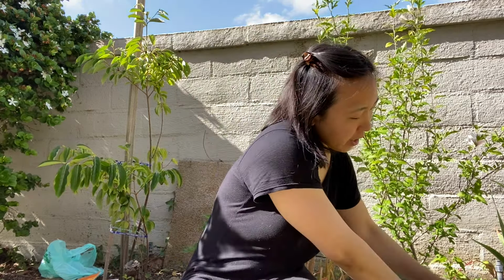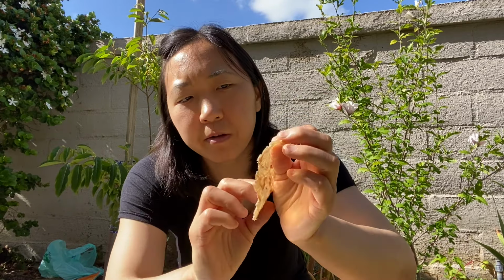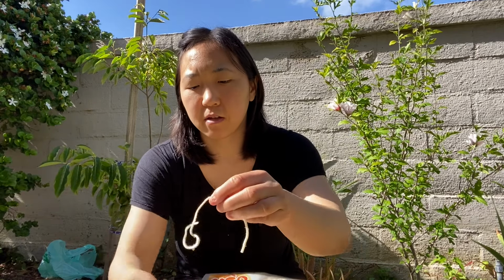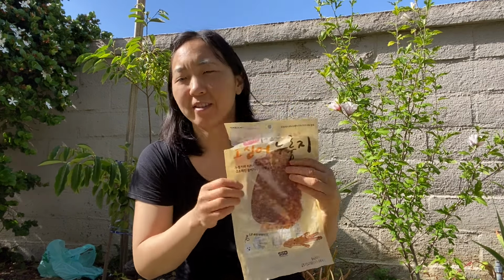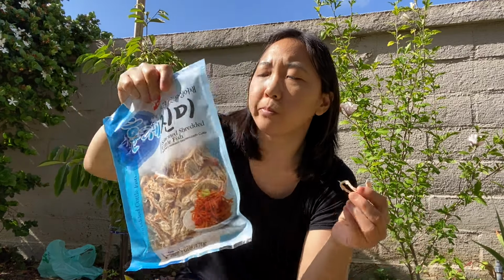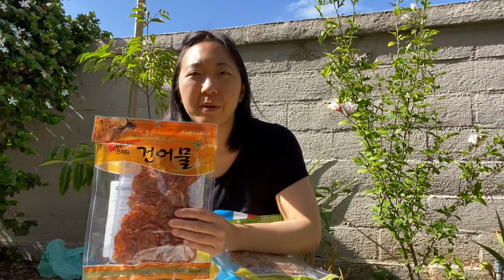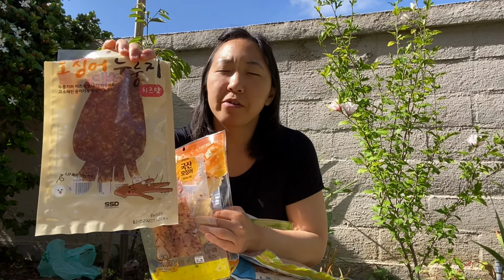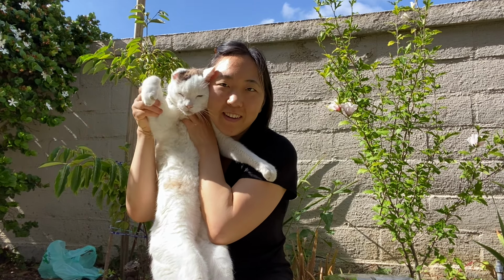Snack Review 11: Ten varieties of Korean dried squid and dried fish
Dried squid
Dried squid, wild, Korea (Korean: 쥐포 / Jwipo)
Dried "filefish" [filletfish], Korea (Korean: 쥐포 / Jwipo)
Dried fish (Korean: 건어물 / Gun Uh Mool): regular and hot/spicy
Seasoned Shredded Cuttle Fish (Korean: 참진미 / Cham Jin Mi)
Squid Scorched Rice, Cheese Flavor (Korean: 오징어 누룽지 / Oh Jing Uh Nu Rung Ji)
Roasted Squid of Delicate Flavor (Korean: 통오징어 / Tong Oh Jing Uh = whole squid)
Seasoned Shredded Cuttle Fish (Korean: 훈제진미 / Hoon Jeh Jin Mi = Smoked Delicacy)